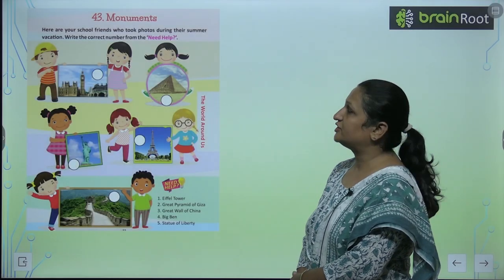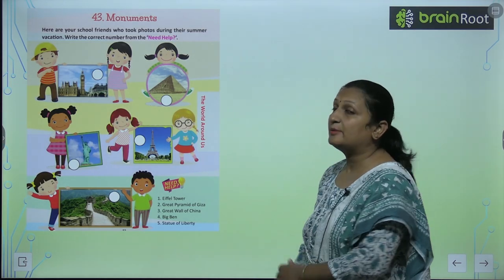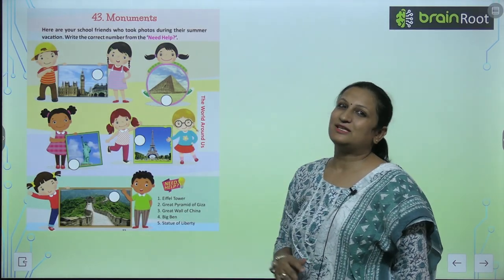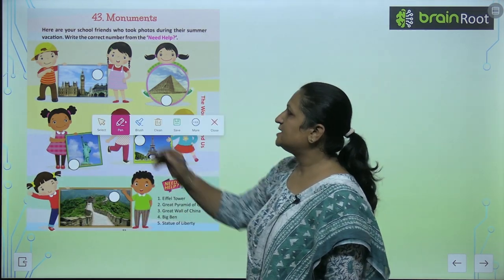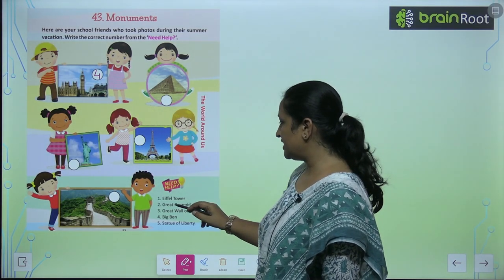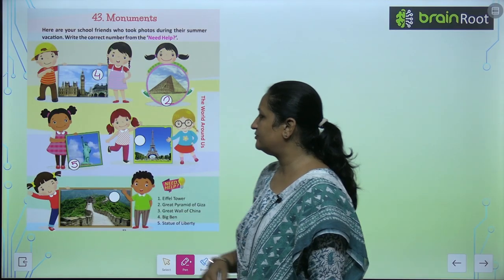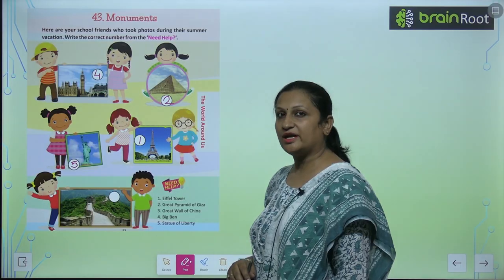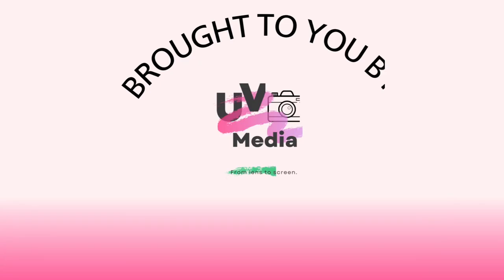Brain Root Class 1 Chapter 43 Monuments